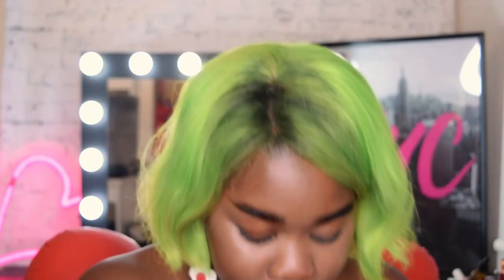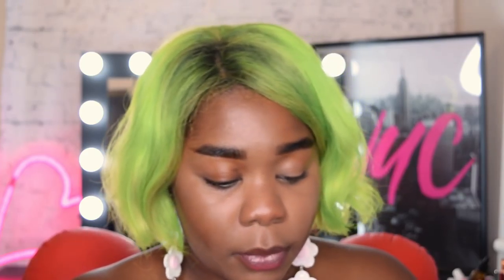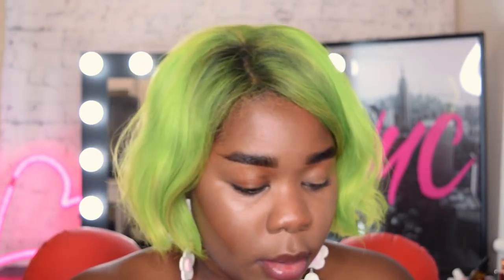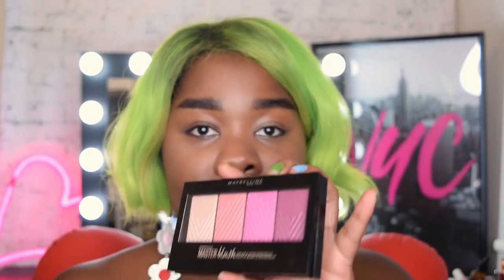Flex Mami's Foolproof 5 Minute Makeup Routine| The Makeup Loft | Maybelline New York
Truth time - as much as we love makeup, we're far more likely to hit snooze on our Monday morning alarm than spend half an hour primping. Flex's five minute makeup routine will get you out the door feelin' fly and (almost) on time.

First up - the face. Flex wastes no time, smoothing Fit Me Concealer over her complexion and setting it with Master Fix Setting and Perfecting Powder.

Next, Flex adds a bit of colour to her face. Master Blush works double time, jazzing up the apples of her cheeks as well as her eyelids. There's nothing like a multi-tasking palette!

With the all-time highlighting favourite, Master Chrome, Flex elevates her look with a touch of molten gold sparkle. Her inner corners, cupids bow, cheeks and nose bridge all get the Master Chrome treatment.

Finally, she smokes out her lower lashline with a cool taupe shade from the Burgundy Bar and tops it off with a coat of The Falsies Push-Up Angel Mascara. Absolute perfection.

Subscribe to The Makeup Loft to get exclusive access to the hottest trends, designer looks and latest products brought to you by IT-girls Claire Howell, Flex Mami, Senay Bostancioglu, Ashton Wood, Bronte Jones, Sammy Robinson and Rowi Singh